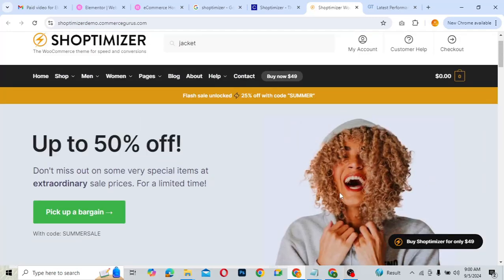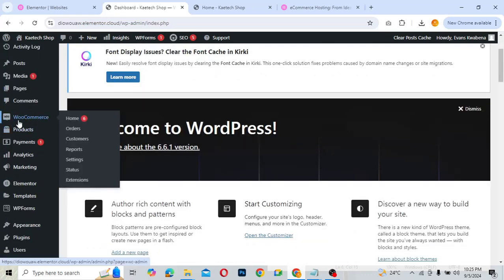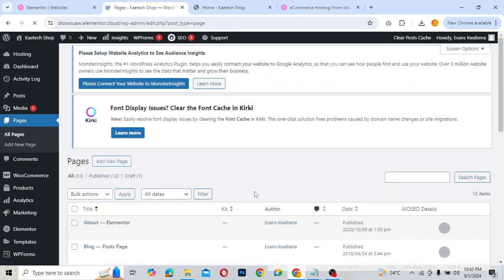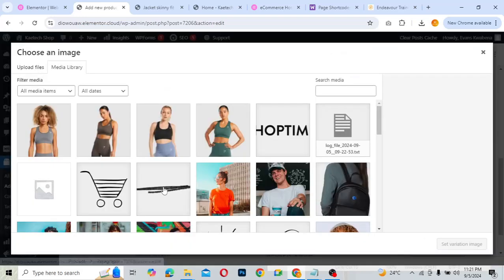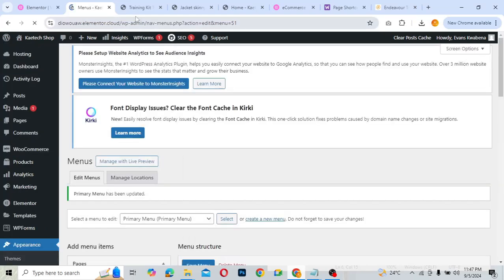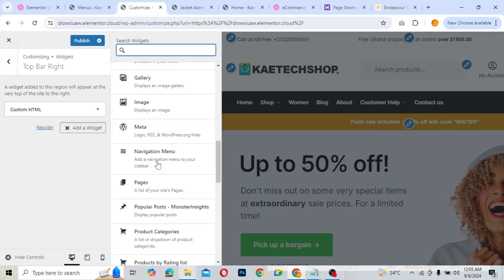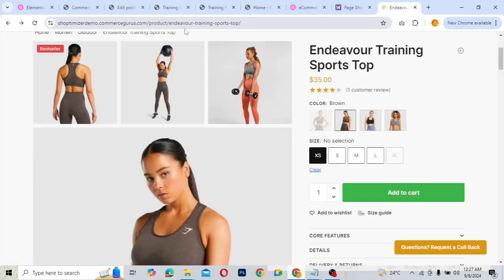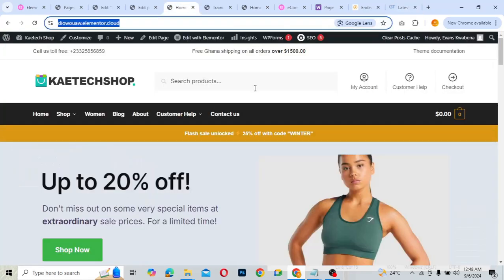How to create an eCommerce Website Using WordPress, Elementor Hosting & Shoptimizer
In this video tutorial, we will create an eCommerce website using WordPress, Elementor Hosting and Shoptimizer. Superfast website and responsive on all devices. We will use Elementor Woocommerce hosting to build this eCommerce website.

If you are in Nigeria or Ghana, please use this
This is a video tutorial is an in depth tutorial of how to create a cryptocurrency and investment WordPress website with a user dashboard for free using a free theme and Elementor page builder.

Table of Content
00:00:00 Introduction
00:02:23 Setting up Elementor eCommerce Hosting
00:09:43 WordPress Dashboard
00:11:03 Import Demo Content
00:17:52 Woocommerce Settings
00:40:25 Create a Product
00:59:39 Menus
01:11:58 customize theme - Header and Footer
01:32:36 CommerceKit Settings
01:51:24 Design Homepage with Elementor
01:59:52 Test website on Gmetrix